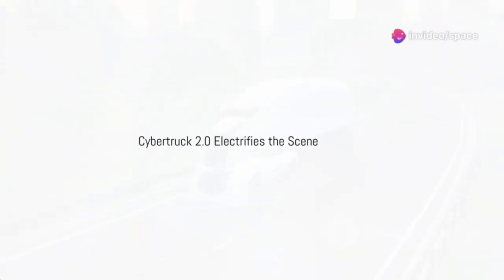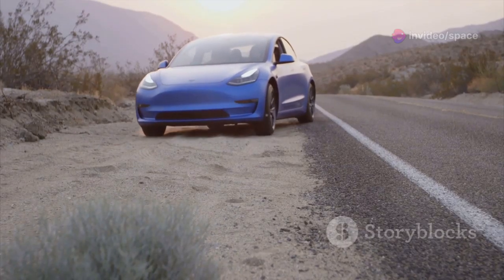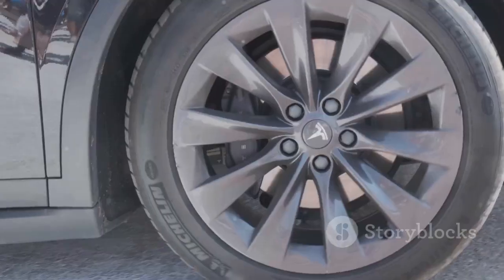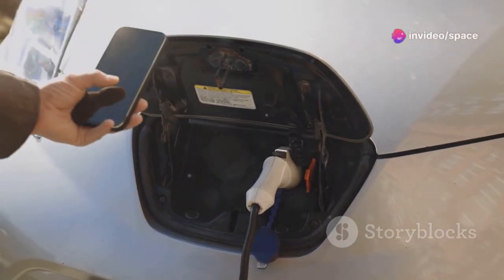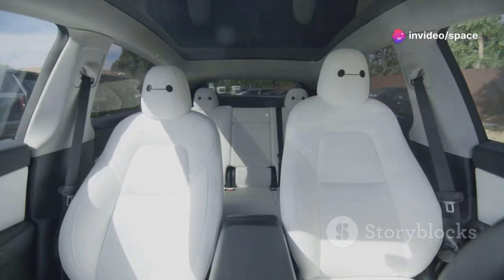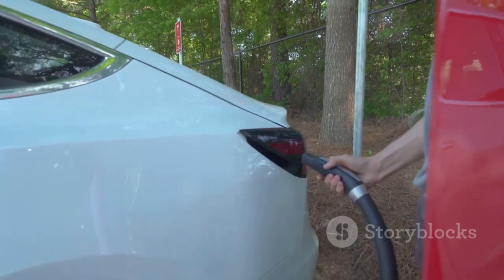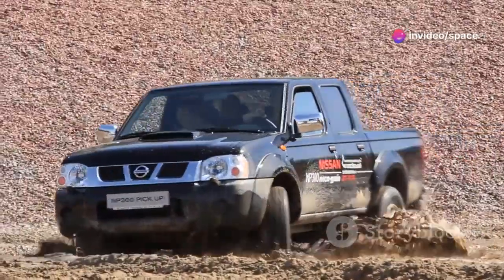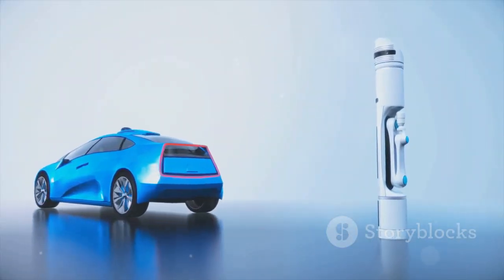Elon Musk's Tesla Cybertruck 2.0 Will Amaze Everyone!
Tesla's Cybertruck 2.0 is set to redefine the future of electric vehicles with its groundbreaking design and cutting-edge technology. Featuring enhanced durability, advanced battery systems, and improved performance, this futuristic truck promises to amaze both fans and critics alike. Its innovative features, including expanded range, faster charging, and integrated autonomy, are designed to elevate functionality and sustainability. As Tesla continues to push the boundaries of innovation, the Cybertruck 2.0 represents a bold step toward a greener, smarter automotive future. Get ready to witness a revolution in how trucks are designed and experienced.